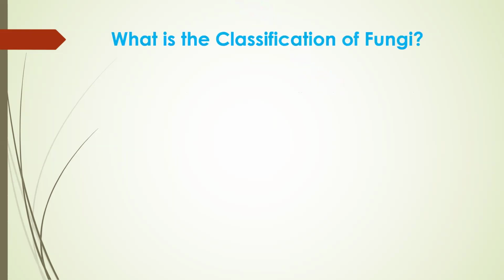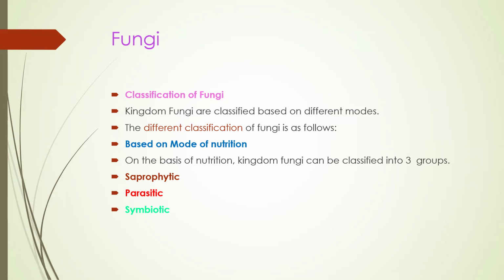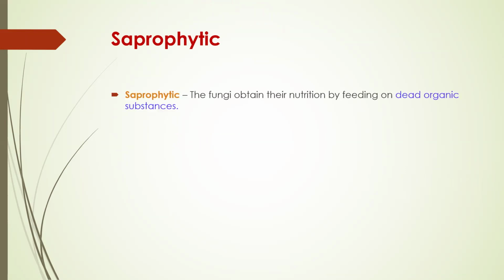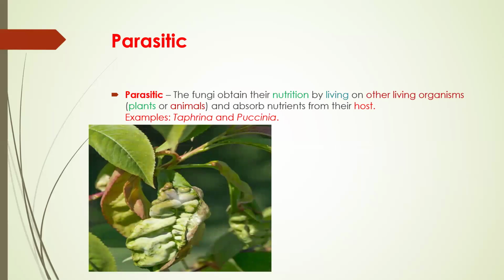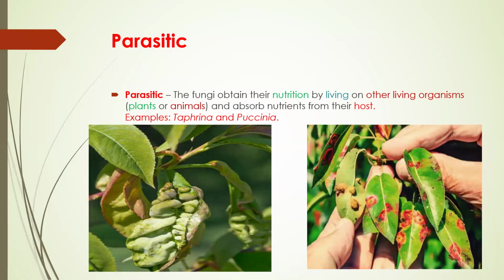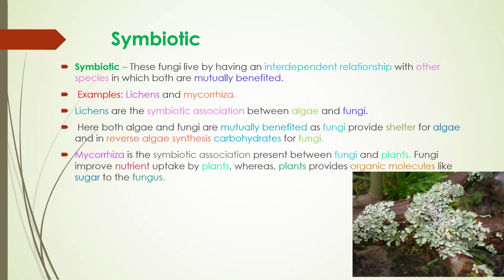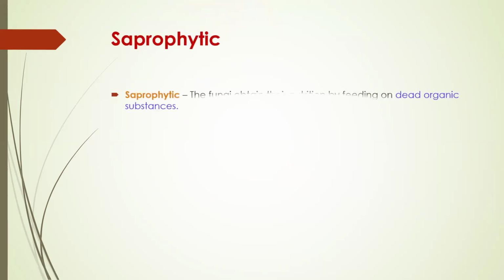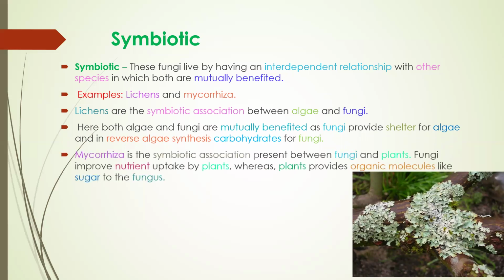Fungi Part 9